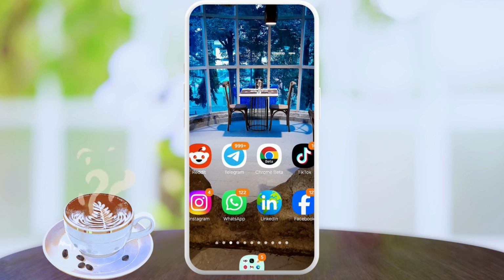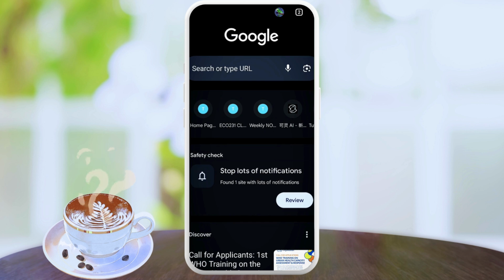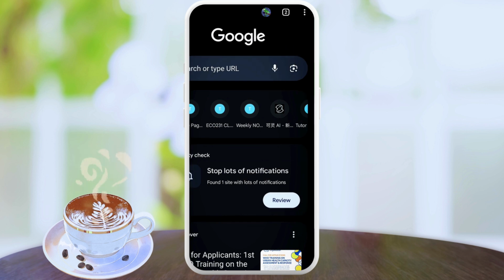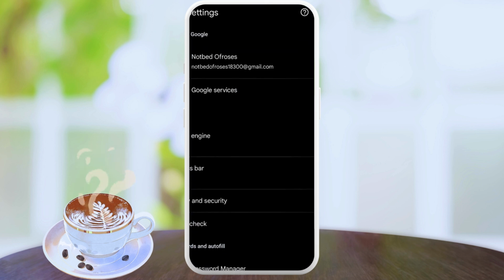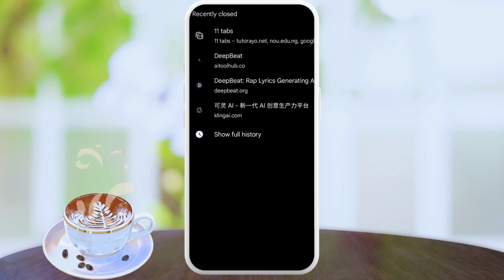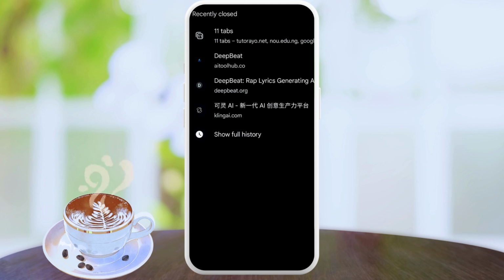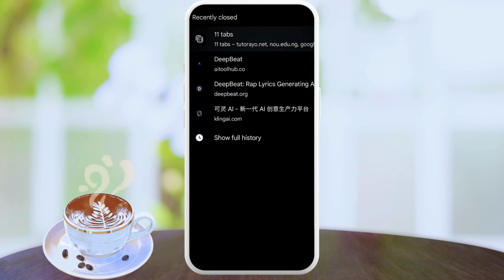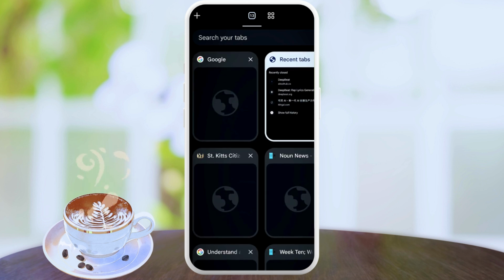How to Restore Closed Tabs in Chrome Fast and Easy – Full Guide to Reopen Tabs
Thank you! How to Restore Closed Tabs in Chrome Fast and Easy – Full Guide to Reopen Tabs

In this video, you'll learn how to restore closed tabs in Chrome quickly and effortlessly. We've all been there—you accidentally close an important tab and panic sets in. Don't worry! This step-by-step guide shows you exactly how to get your tabs back in seconds using built-in Chrome features. Whether it was one tab or an entire browsing session, we’ve got you covered.

Knowing how to restore closed tabs in Chrome can save you a lot of time and frustration. In this tutorial, we’ll walk through different methods like keyboard shortcuts, history access, and Chrome’s tab restore features. You’ll also learn tips to prevent losing tabs again, like using session manager extensions or syncing your account for seamless recovery.

By the end of this video, you'll feel confident knowing how to restore closed tabs in Chrome no matter the situation. If you're someone who multitasks a lot or often works with multiple tabs, this guide is a must-watch.